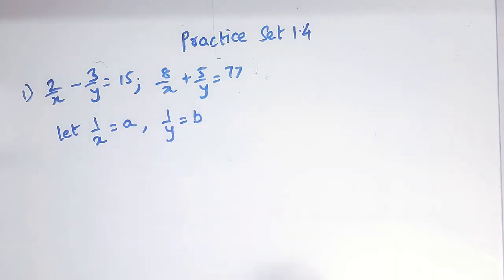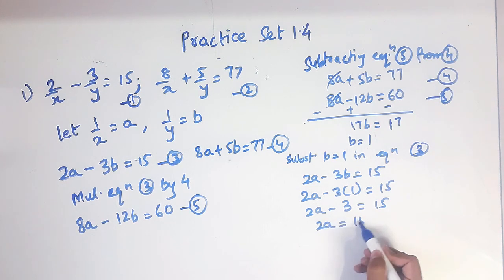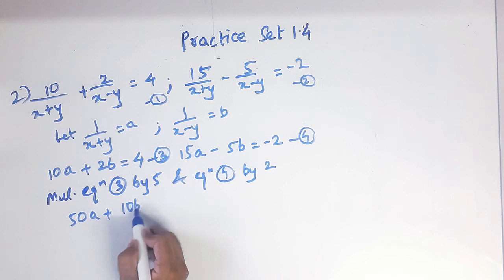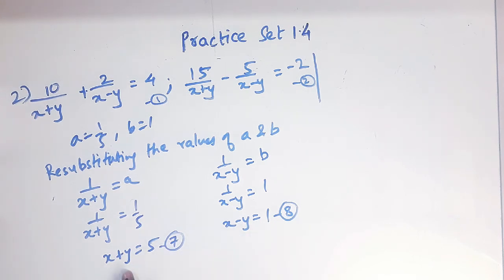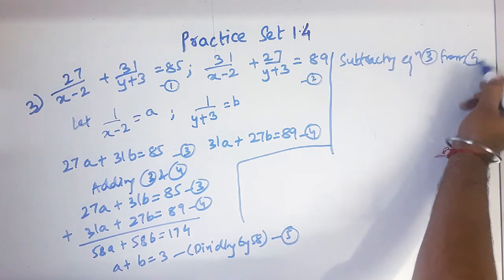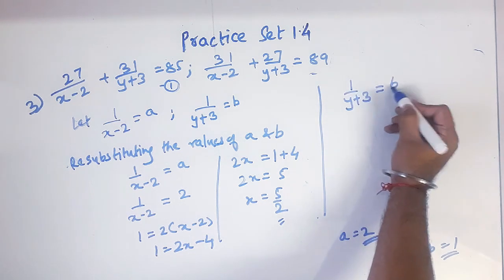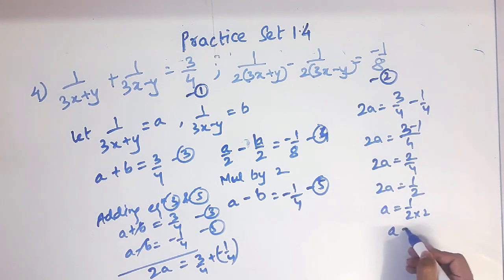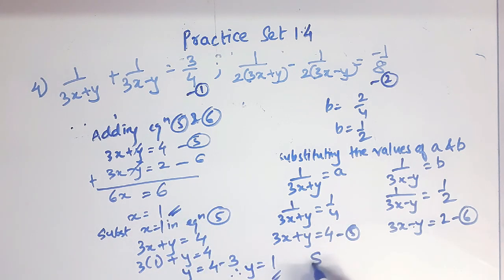STD 10th algebra 1.4 Maharashtra board